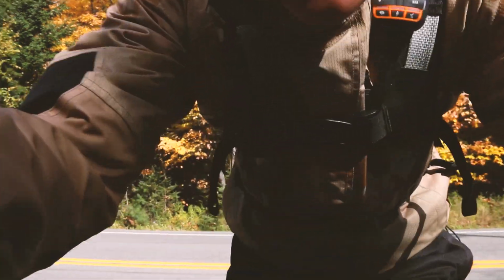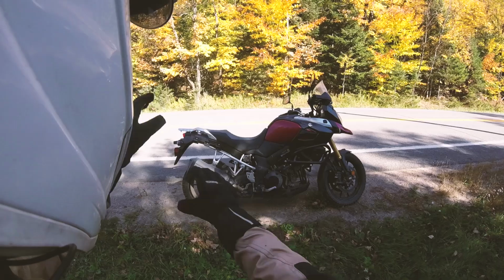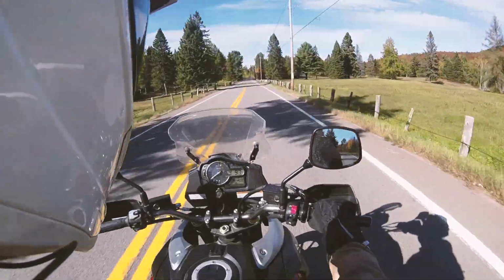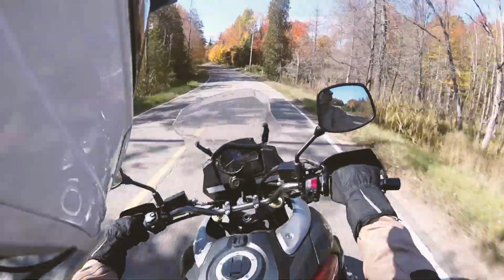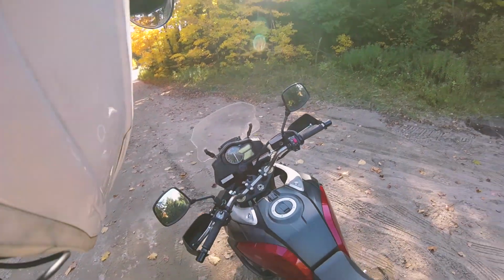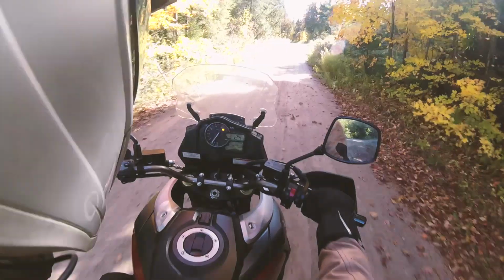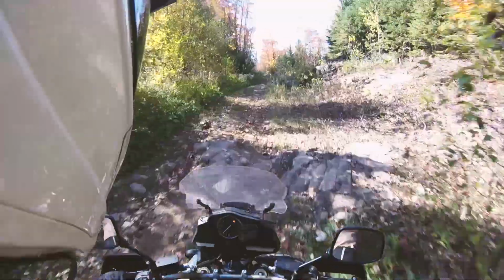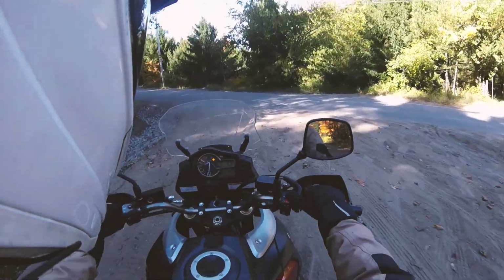Suzuki V-Strom 1000 First Ride & Impressions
RyanF9 takes a look back on his Suzuki V-Strom 1000 for his first impressions MotoVlog. Wait? That is not really his first ride or impressions. What more does he have to say about his beloved V-Strom?